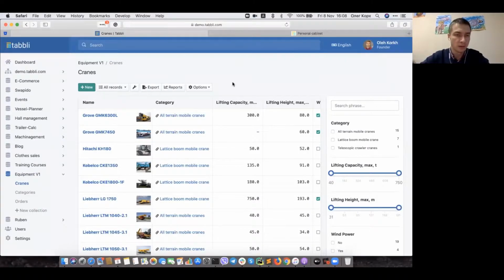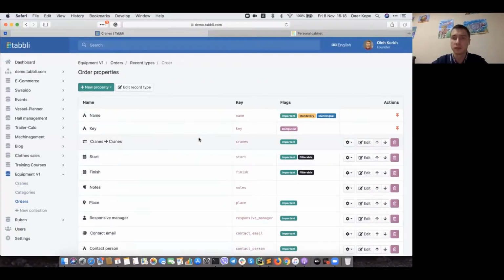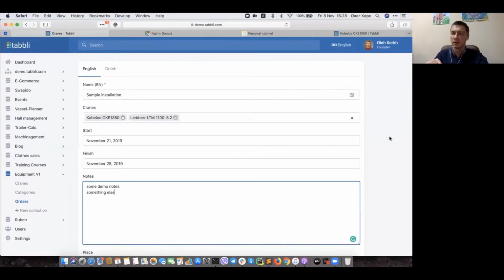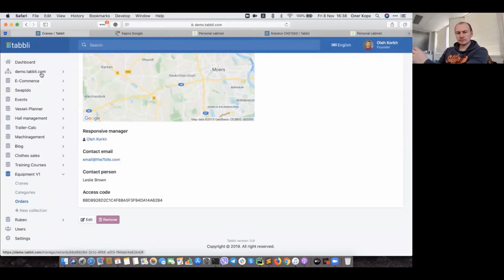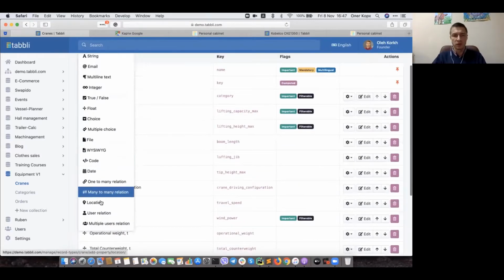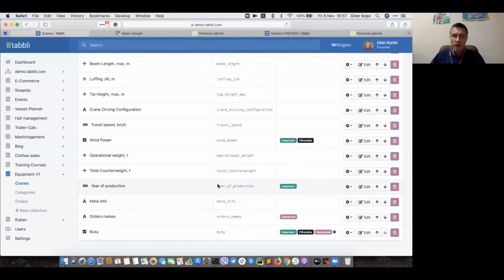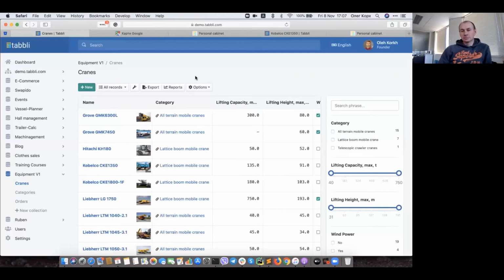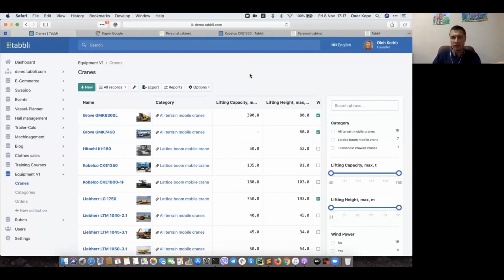Webinar Use-case demo: Equipment management with Tabbli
Use-case shows the example of a simple no-code application to orchestrate equipment of company by time and geo-location

- Search and filtration by parameters or text
- Manages the booking process
- Embedding on a company’s website
- Provides the communication between clients and managers to exchange details and documents
- Arrange automatic equipment information exchange (pictures, schemes, instructions)
Import/export equipment to 3-rd party platforms

Who need it?
- Companies with Cranes,
- Trailers,
- Trucks,
- Vessels,
- Aircrafts,
- Platforms,
- other equipment

Why it needed?
- To evoid the equipment downtime
- To exclude collisions in planning
- To have a fresh machinery scheduling